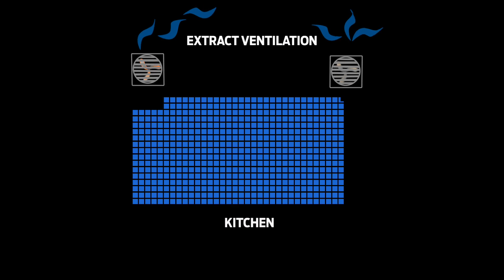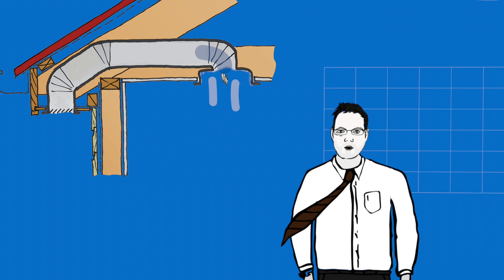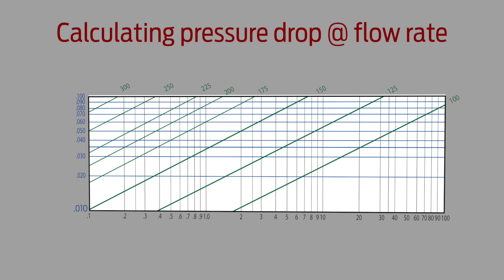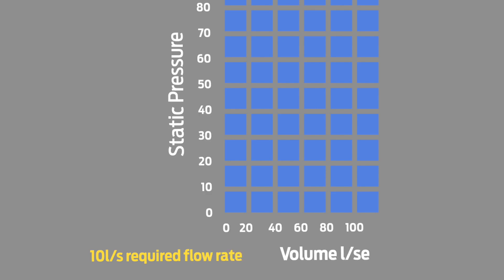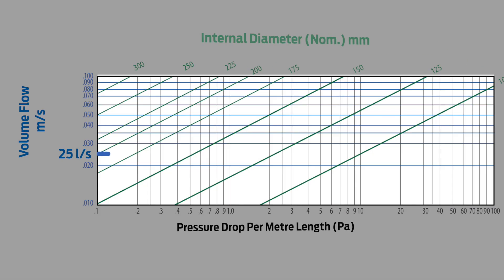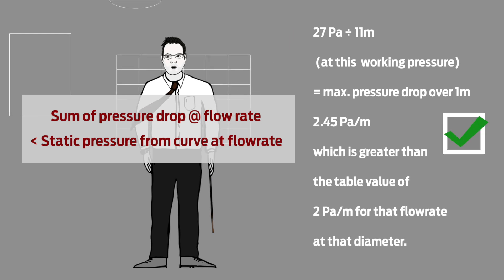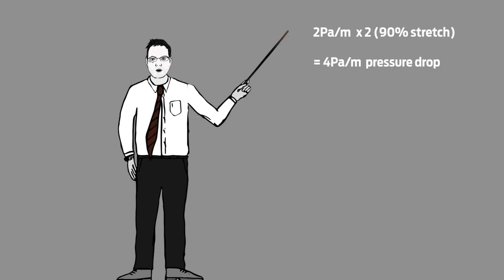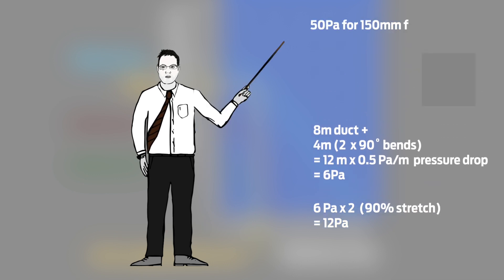BRANZ Research: ScienceTalk: Extract Ventilation: Working Calculations (2017)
Stephen McNeil, Material Scientist explains in detail ventilation and flow-rate calculations.